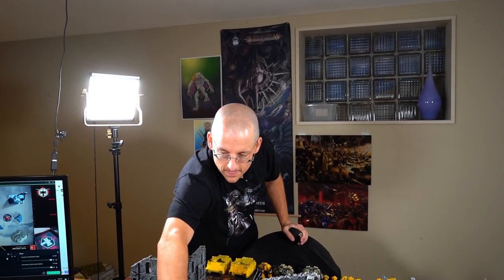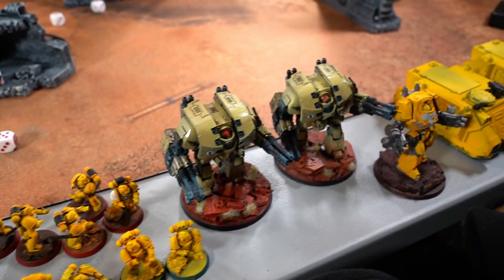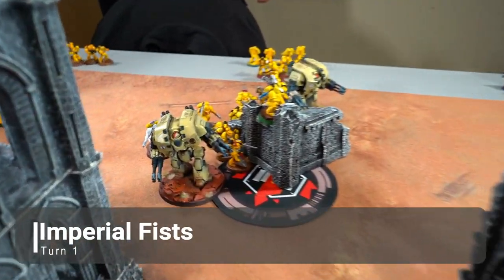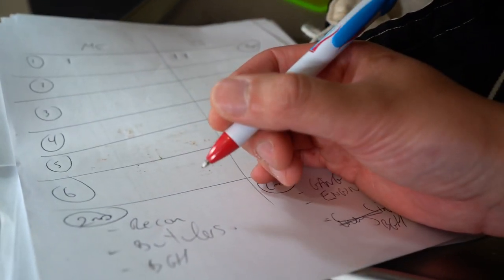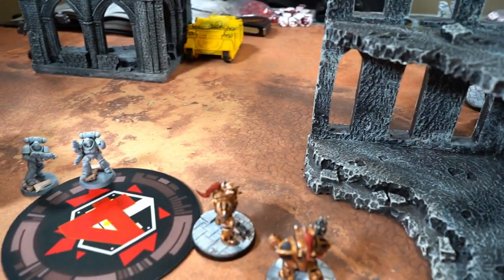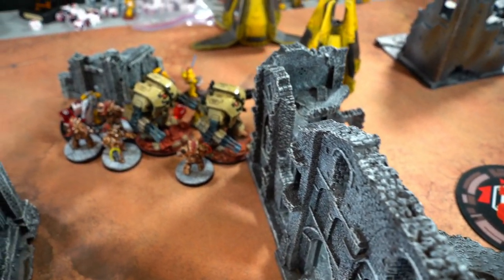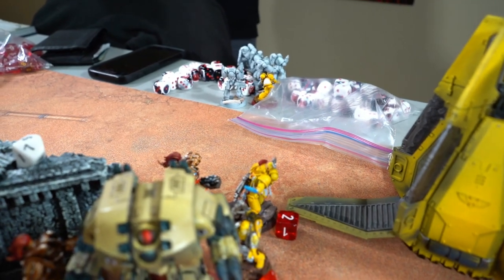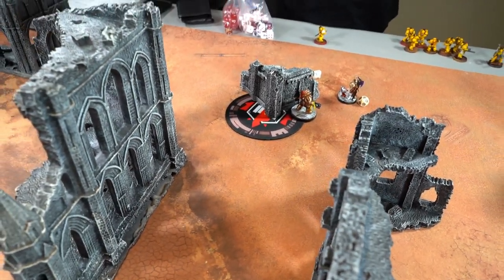EPIC GAME! Warhammer 40k - Rapid Fire Batrep: Imperial Fists vs Custodes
Welcome to thie EPIC Warhammer 40k Rapid-Fire Batrep between Imperial Fists and Custodes. I face the horrible might of new space marines! Keep watching past turn 1.

David at Tista Minis